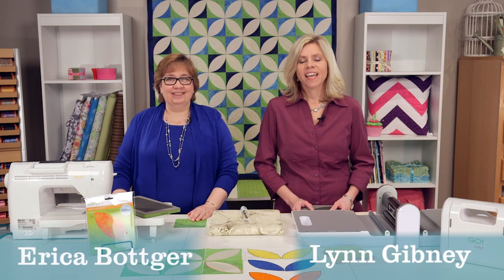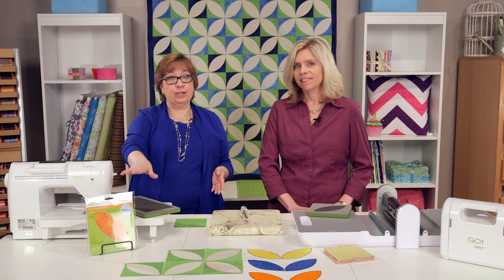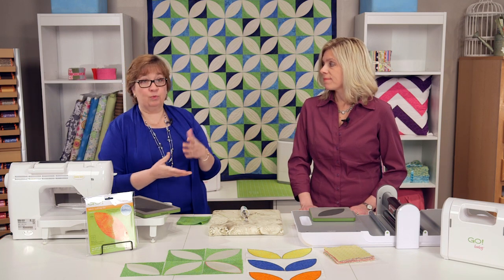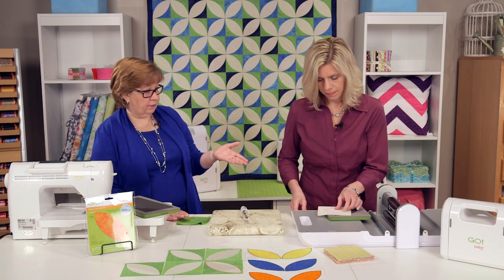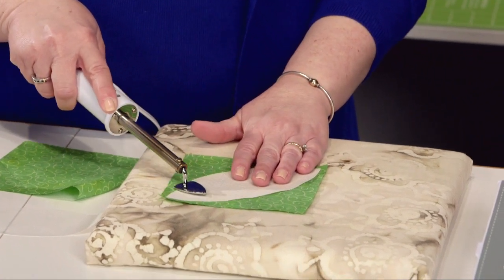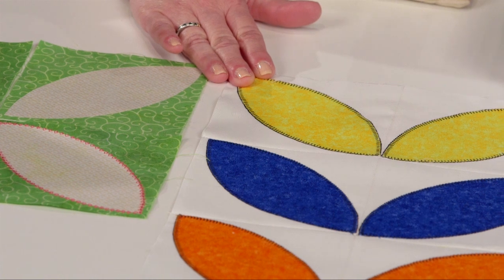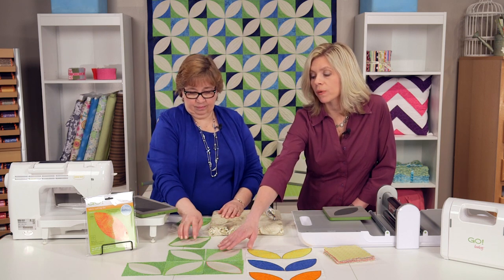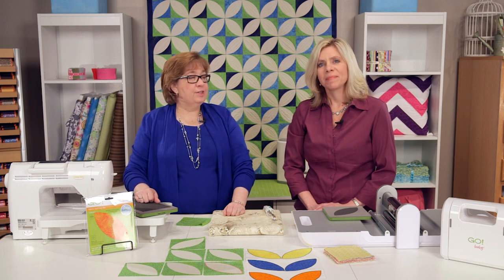Orange Peel Zest Quilting Tutorial - GO! Orange Peel Zest Quilt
Lynn and Erica share the GO! Orange Peel-4 1/2" die featured in the GO! Orange Peel Zest Quilt pattern!